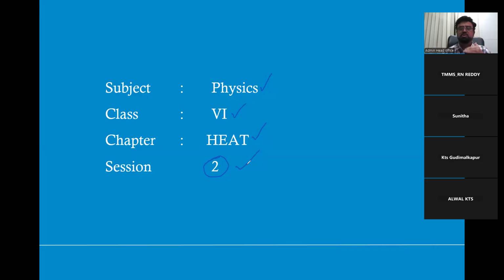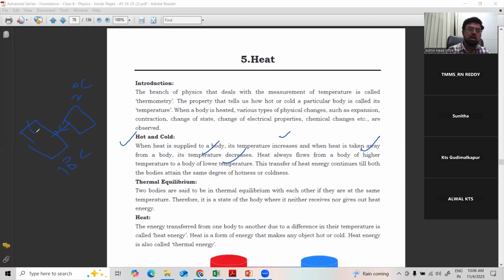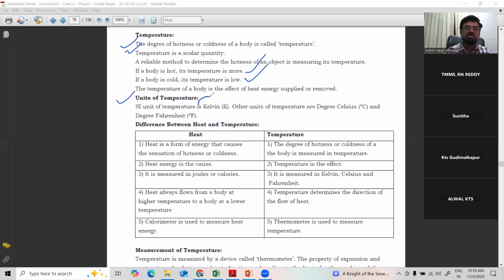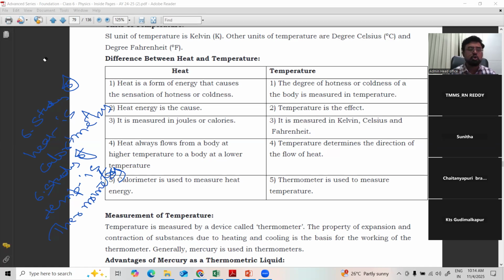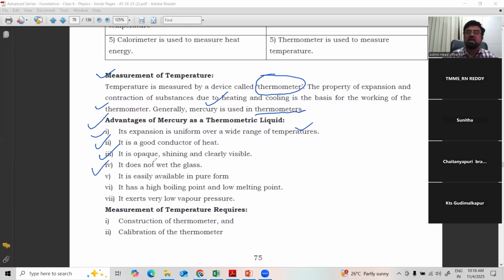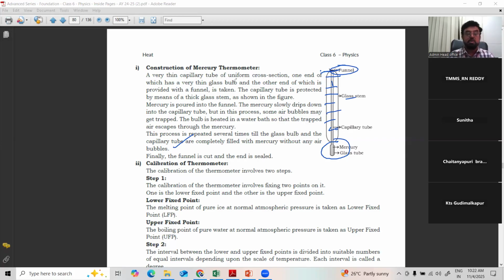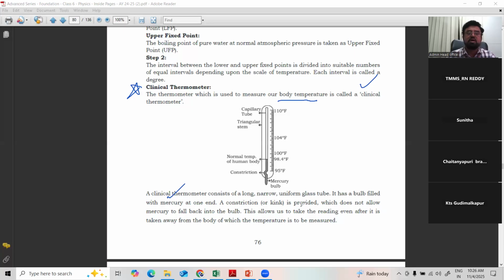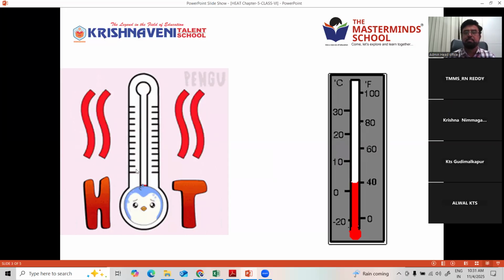CLASS VI HEAT 2